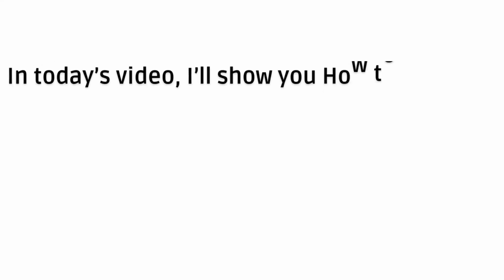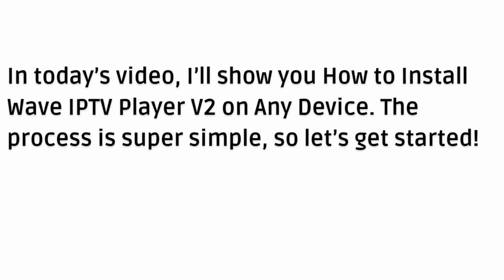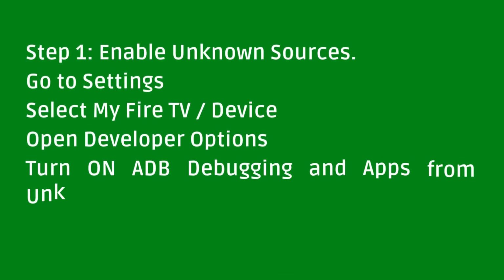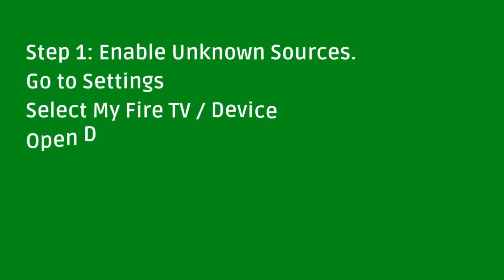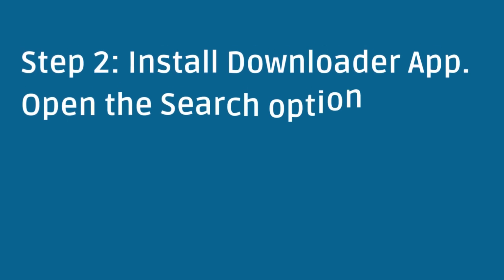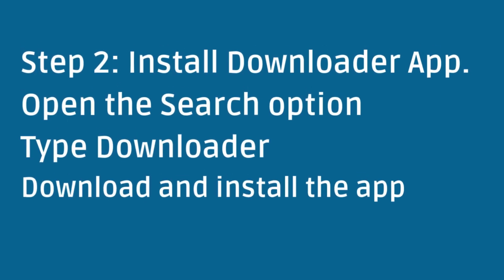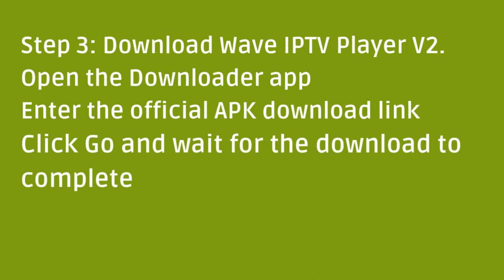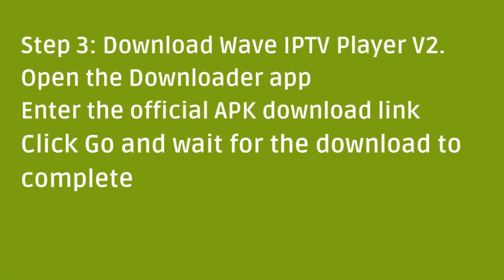How to Install Wave IPTV Player V2 on Any Device?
Learn how to install Wave IPTV Player V2 step by step on FireStick, Android TV, and Android devices. In this video, I show the complete installation process, including enabling unknown sources, installing the Downloader app, and setting up Wave IPTV Player V2 using M3U URL or Xtream Codes.

Wave IPTV Player V2 is a powerful IPTV player with a smooth interface, fast streaming, EPG support, and compatibility with multiple devices. This tutorial is beginner-friendly and works even if the app is not available on the Play Store.